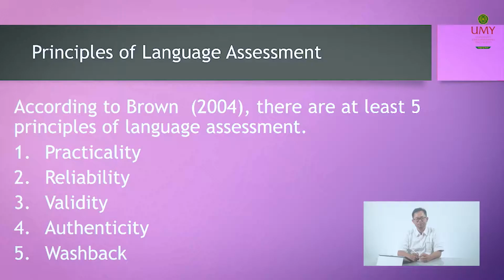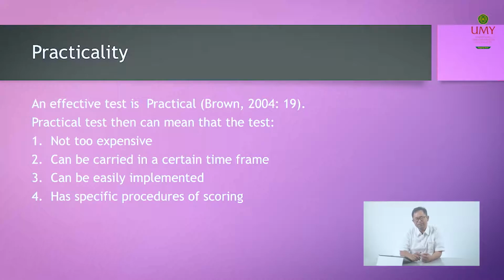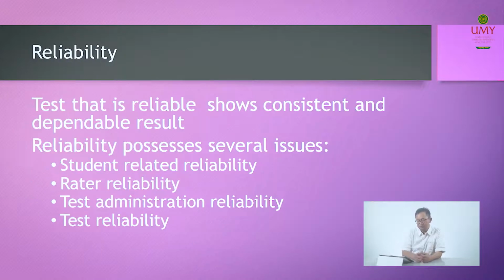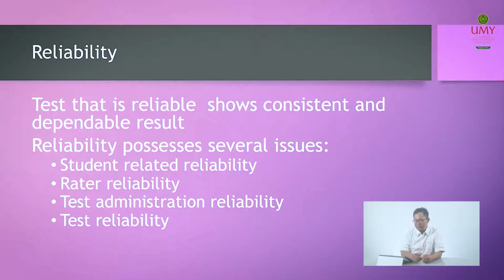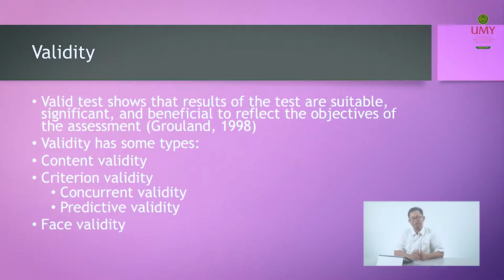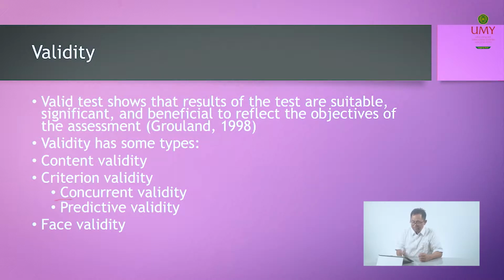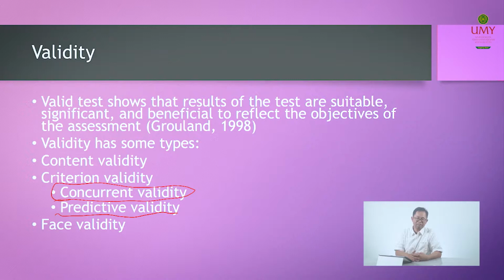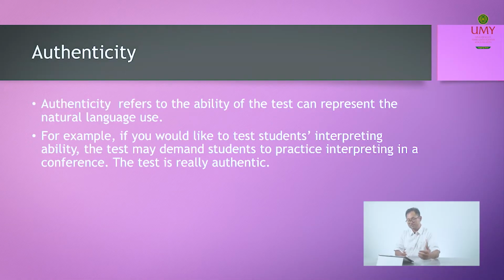Assessment For Language Teaching Part 2 | Dr. Suryanto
Video MOOCs Mata Kuliah Language Assessment and Evaluation

Video ini menjelaskan mengenai prinsip-prinsip dalam assessment language teaching yang menggunakan Ms. PowerPoint untuk mendukung pembelajaran.